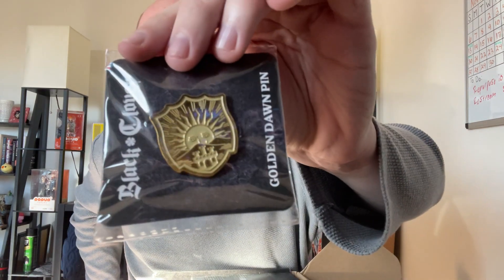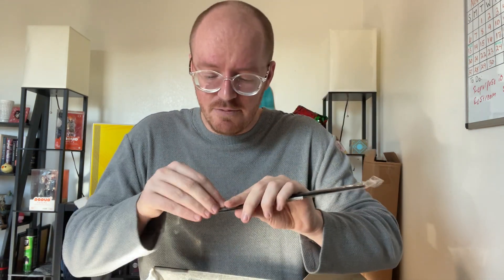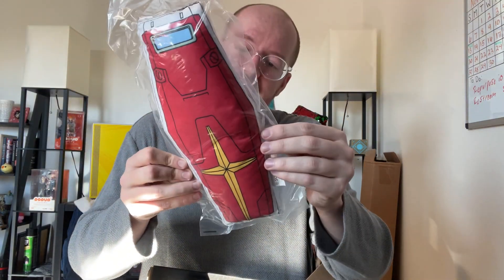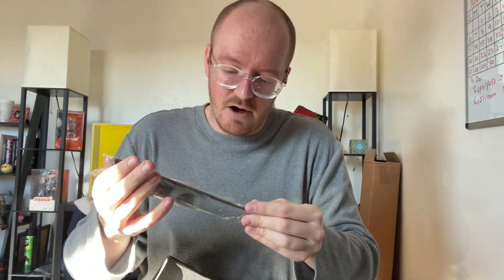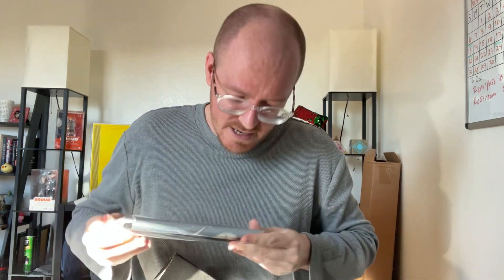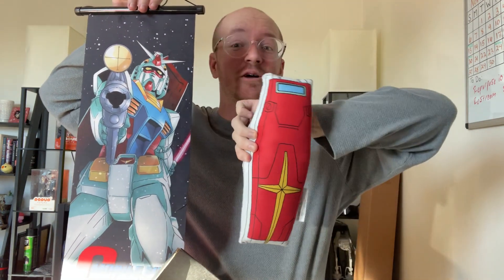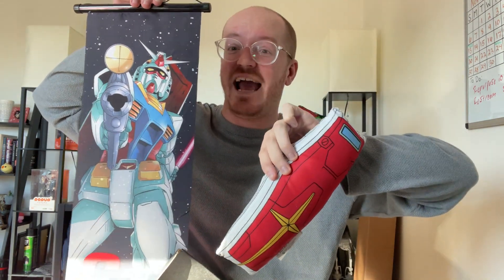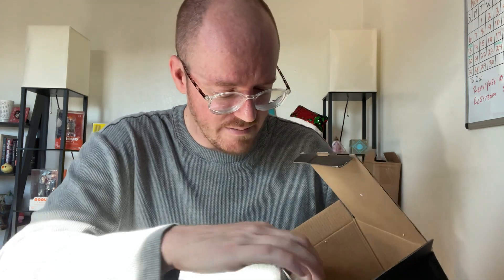The LARGEST Loot Anime box I've ever gotten and I have NO idea what it is...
It's a mystery mystery box! It's been a long time since we've unboxed a Loot Anime box and this huge thing just randomly showed up on my doorstep. So let me know your best guesses in the comments down below!

Loot Anime is a month-to-month subscription box where they USUALLY have some sort of theme. This one showed up in a large box which is normally reserved for super special premium boxes or Loot Fury but this is neither. Let me know if you received this box as well.

The box contains Gunda, Mobile Suit Gundam, Black Clover, and Loot Animes Original Characters on a ramen bowl.